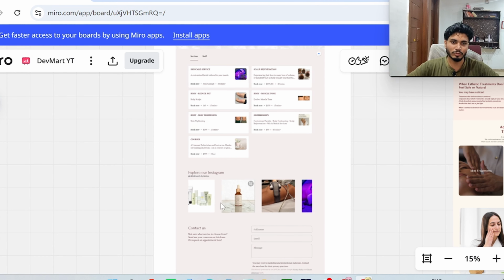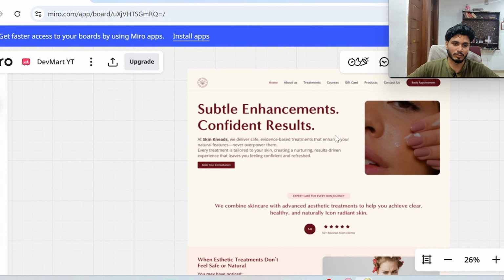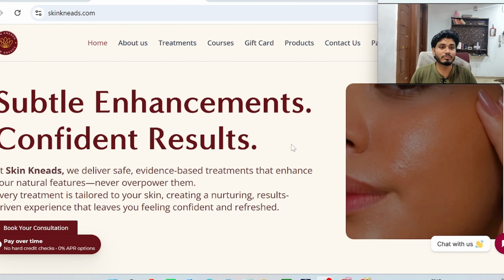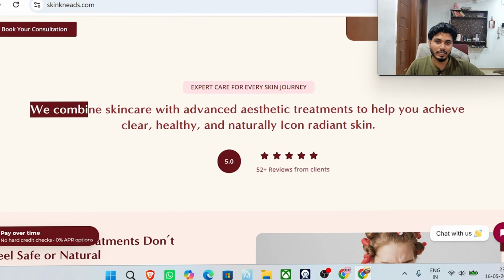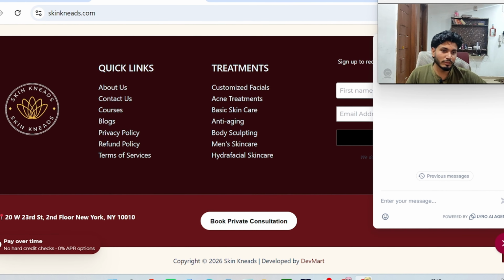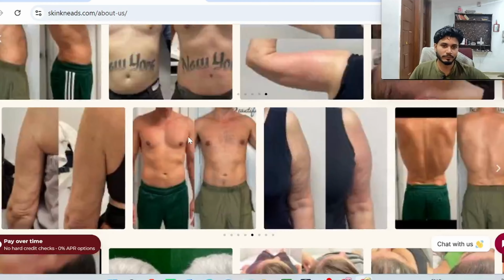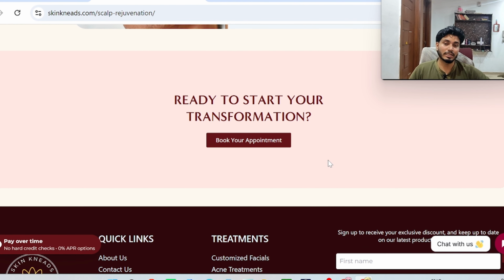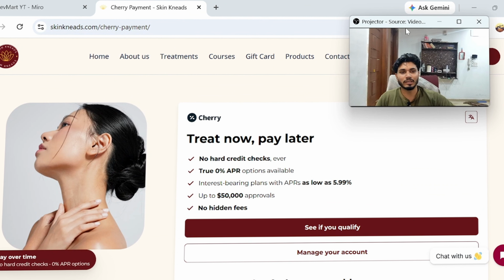Skin Kneads — Clinic Website Before & After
We rebuilt Skin Kneads' aesthetic clinic website from the ground up —
and the results speak for themselves.

In this before & after breakdown, I walk you through exactly what was
wrong with the original website, what we changed, and why every design
decision was made with one goal in mind: more patient trust, more bookings.

If your clinic website doesn't reflect the quality of your work —
this is what's possible.

🔍 FREE WEBSITE AUDIT
See what's holding your website back:

📞 READY TO REBUILD YOURS?

⏱ TIMESTAMPS
00:00 — The problem with the original website
01:00 — First impressions: what patients were seeing
02:00 — What we changed and why
03:30 — The new design walkthrough
05:30 — Mobile experience before vs after
07:00 — Results and impact